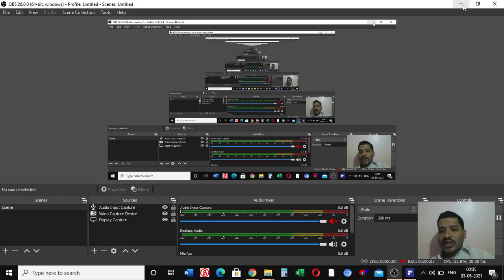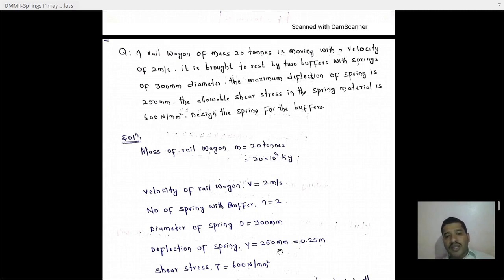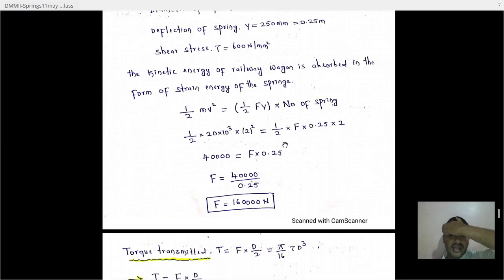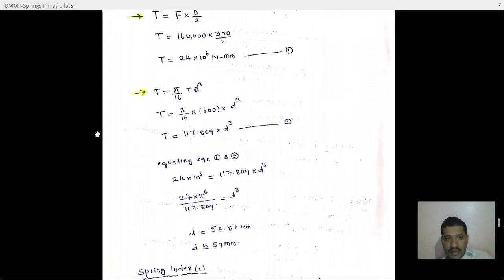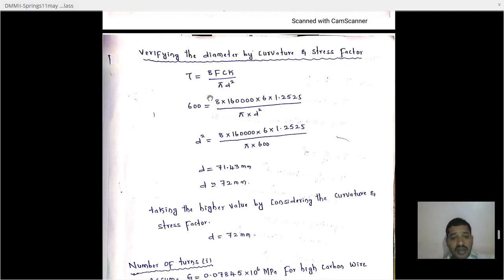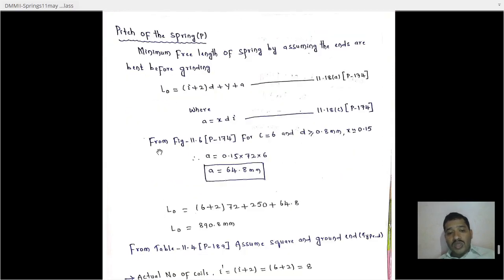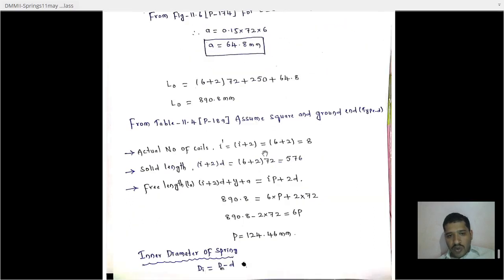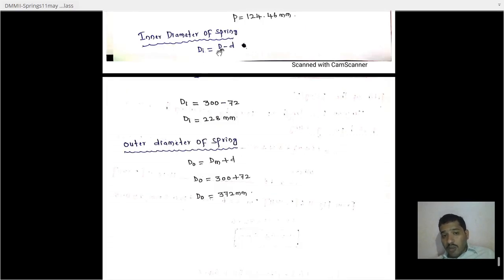LECTURE10:PROBLEM 8 ON RAIL WAGON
PROBLEM ON RAIL WAGON